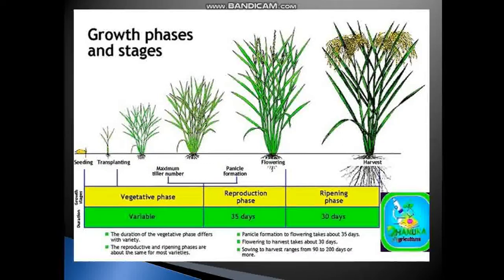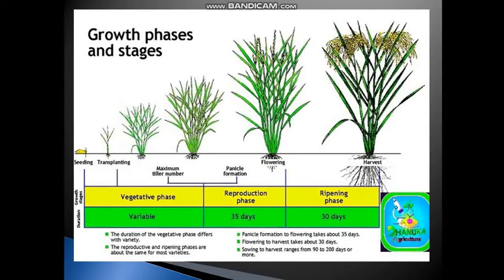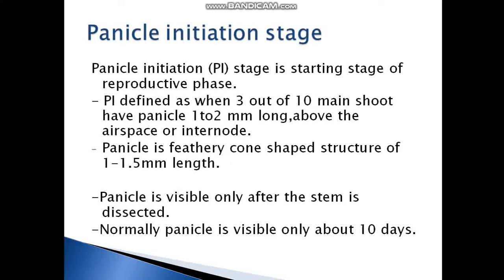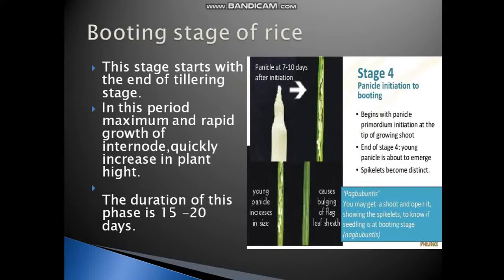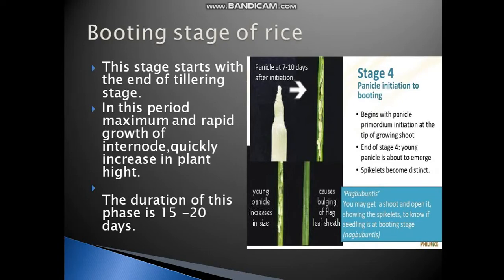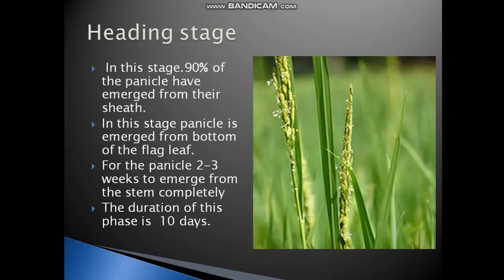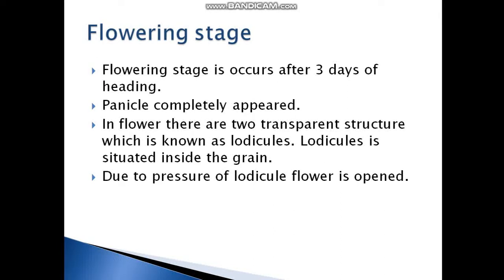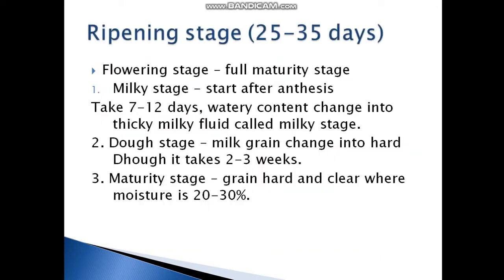reproduction phase of rice